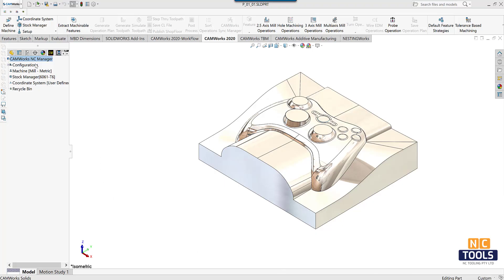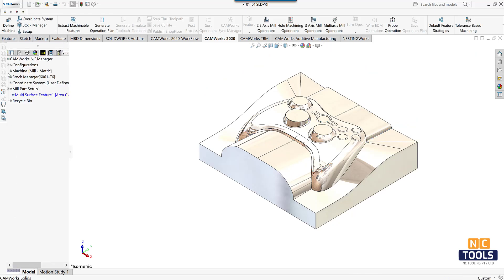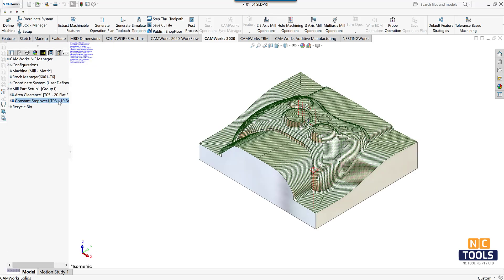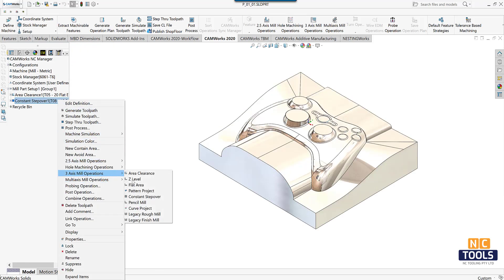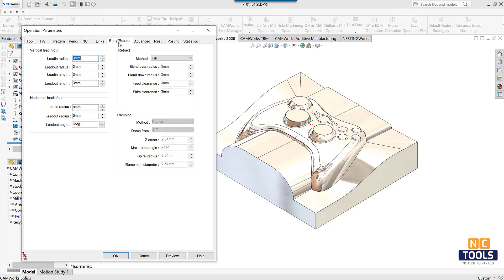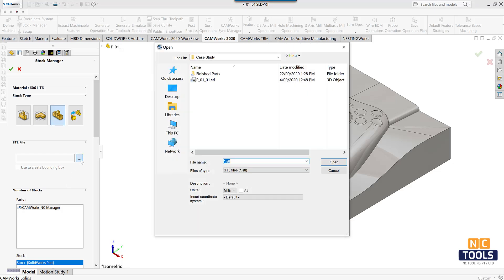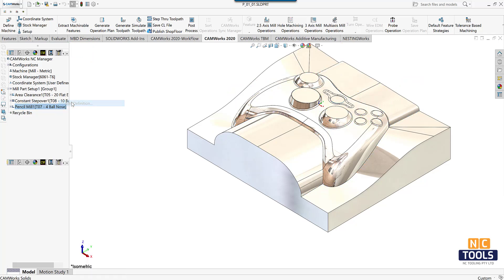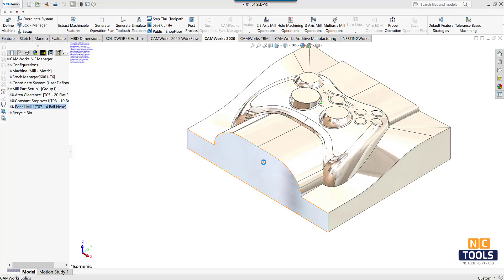#18 - Working with a Pencil Mill Operation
more training Videos on CAMWorks